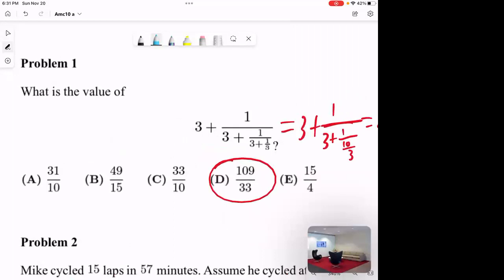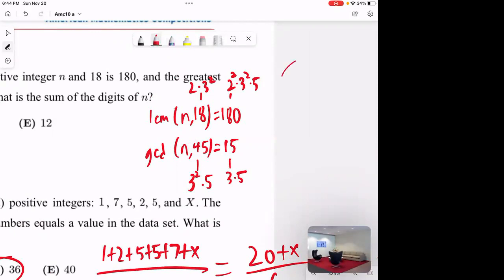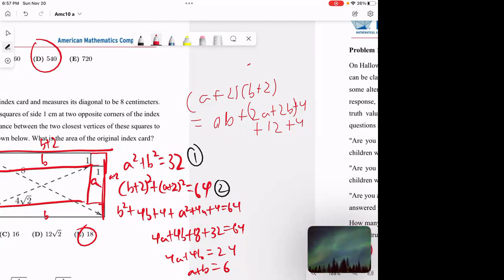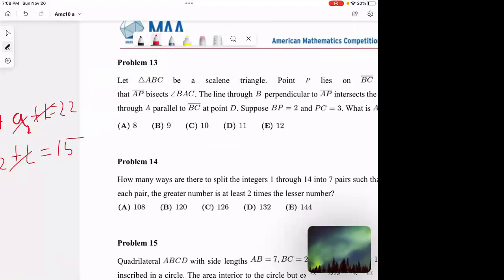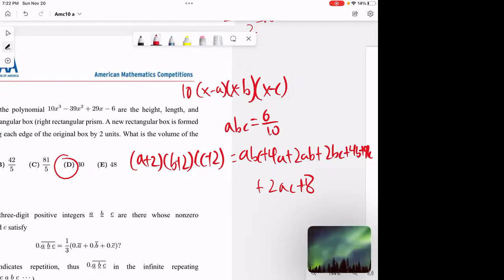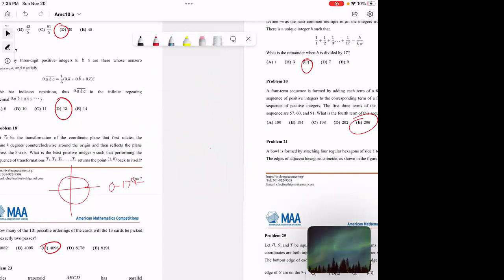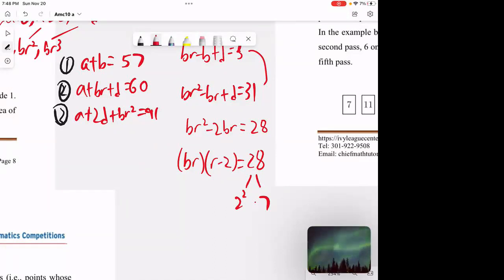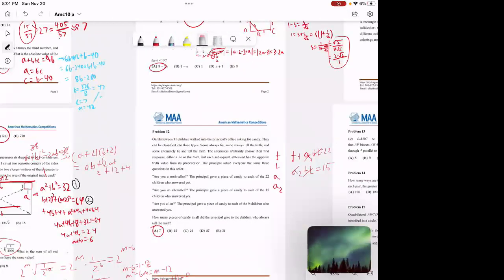Math Club Session 5